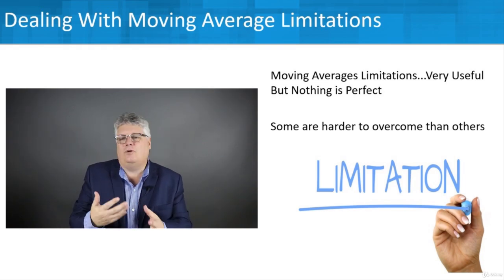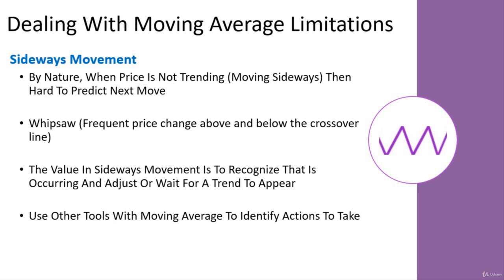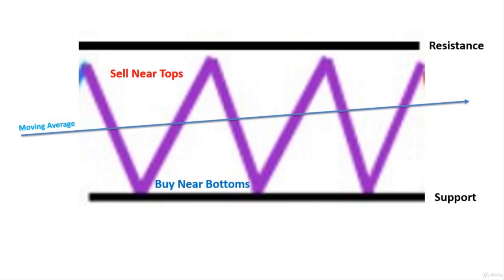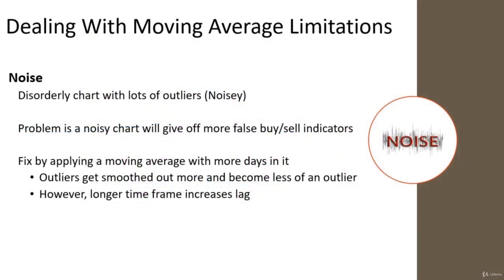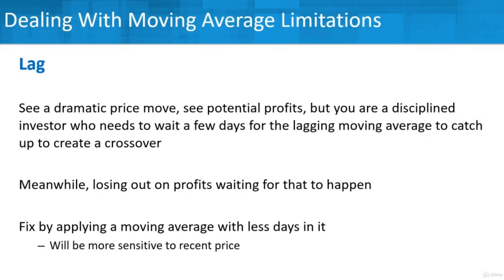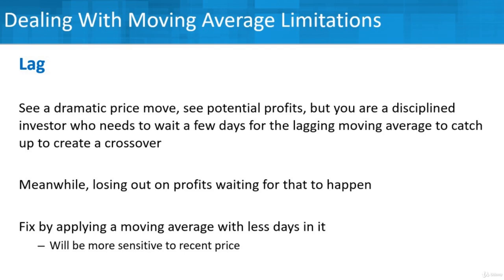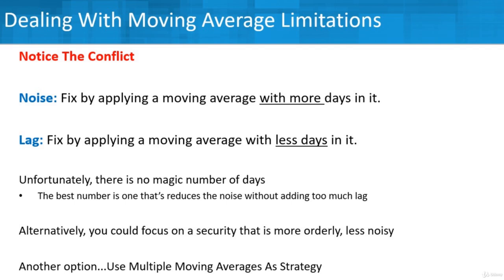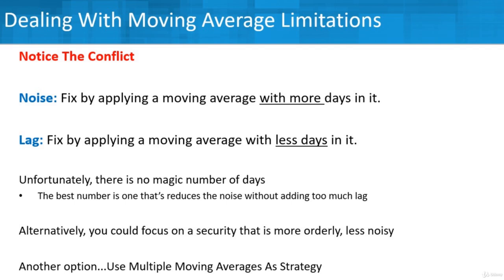062 Dealing With Moving Average Limitations​​ - Stock Market Trading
062 Dealing With Moving Average Limitations​​​​​ - Stock Market Trading The Complete Technical Analysis Course